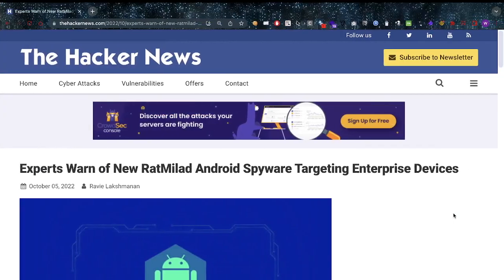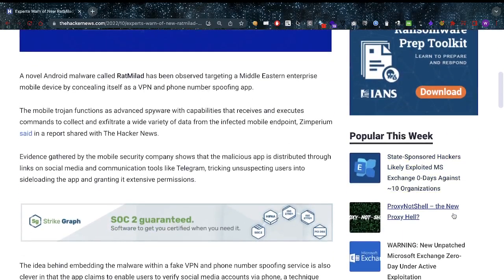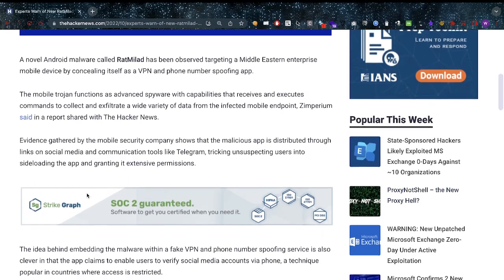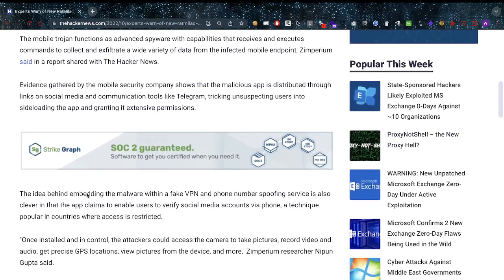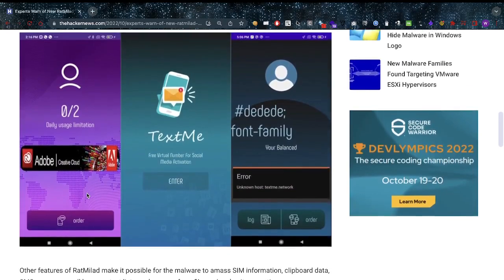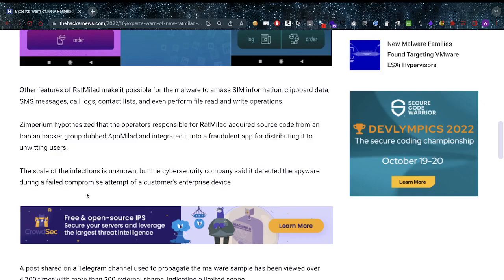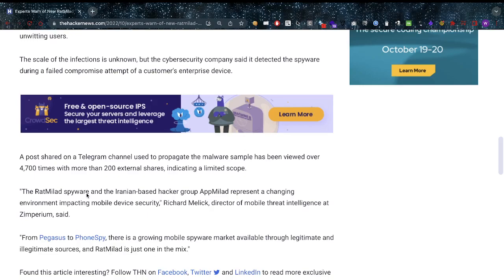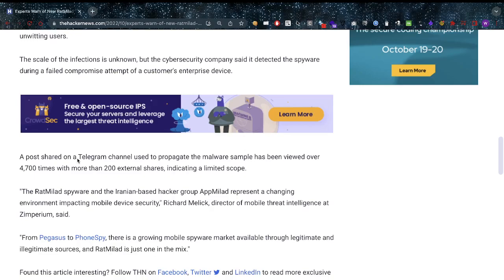This App Is Stealing Information From Mobile Devices - RatMilad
thexssrat